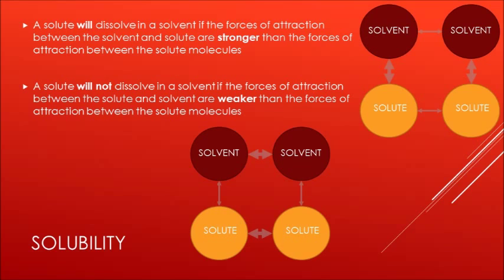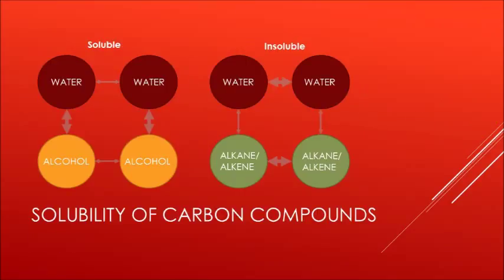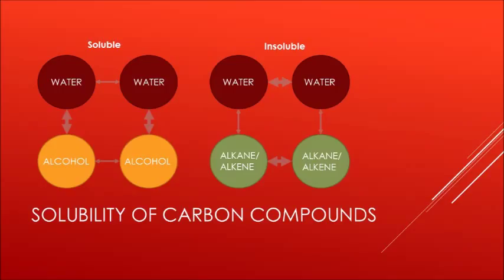Solubility of alkanes, alkenes and alcohols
An insight into a simple solubility test and an explanation of why alkanes and alkenes are insoluble in water while alcohols are soluble.